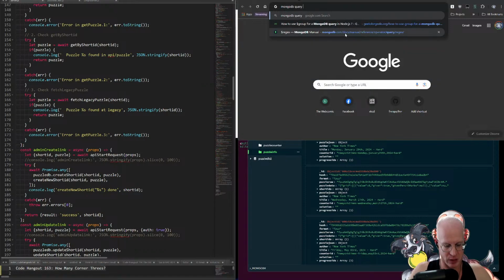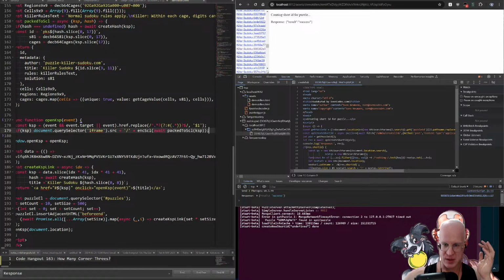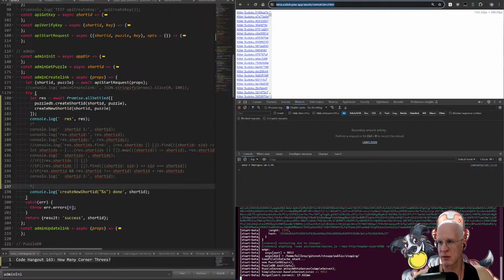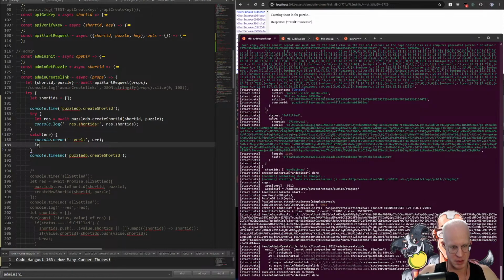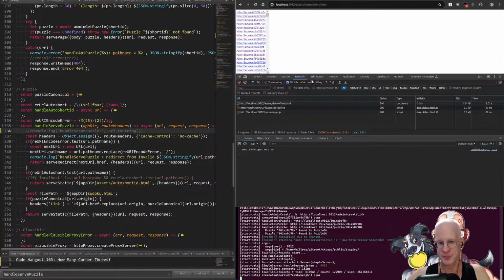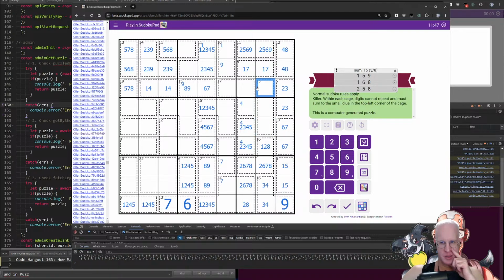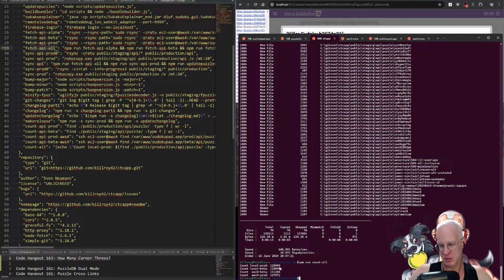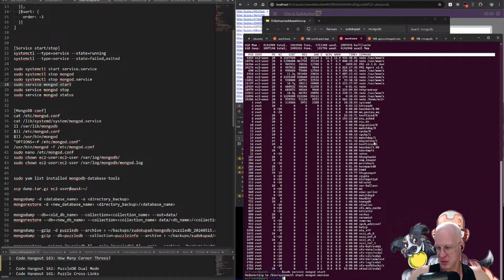Code Hangout 163: How Many Corner Threes?